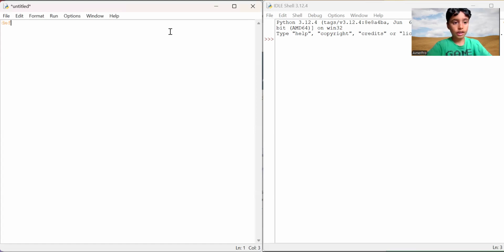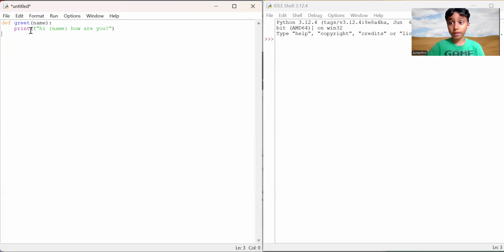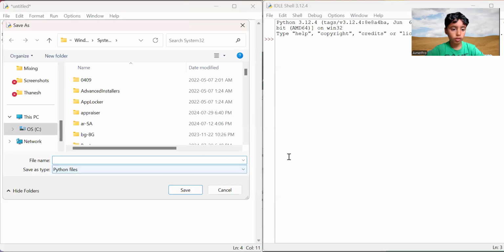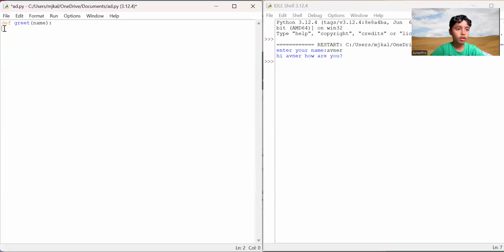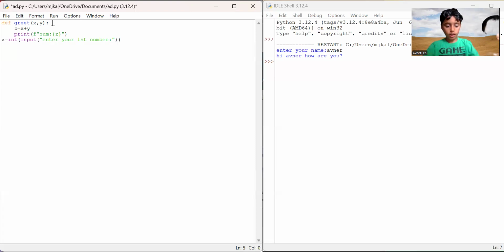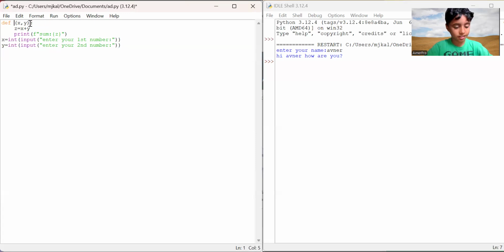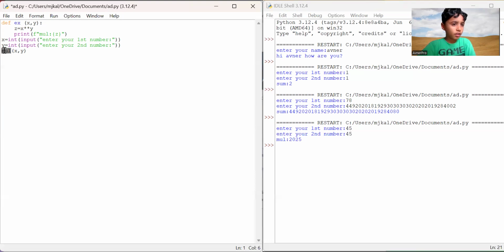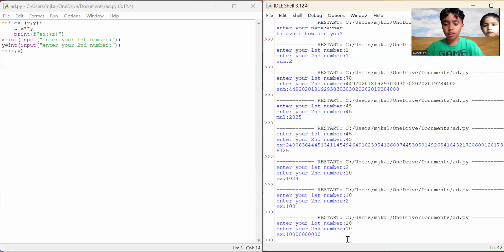Function in python with arguments